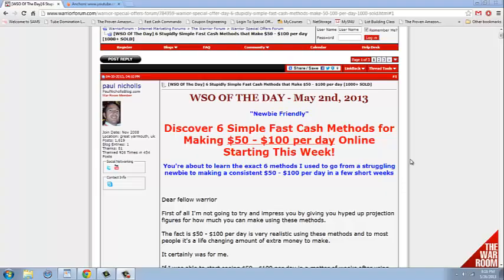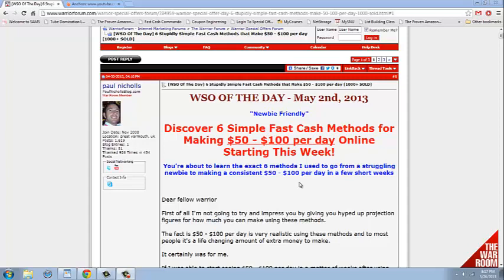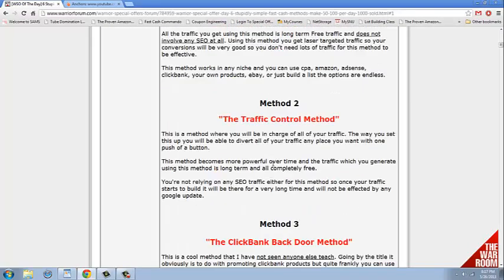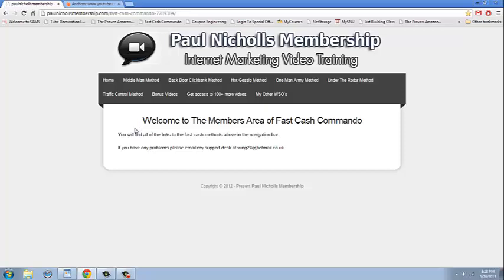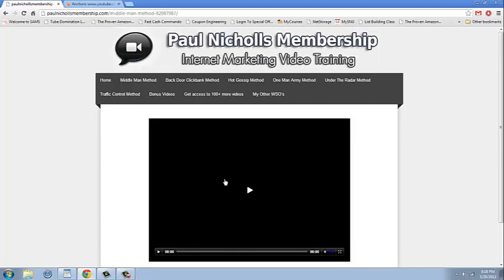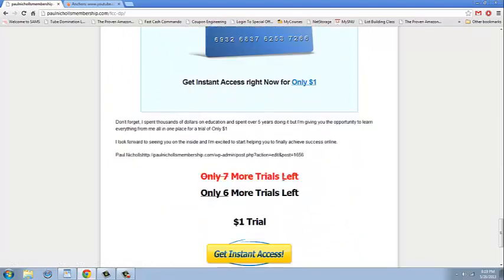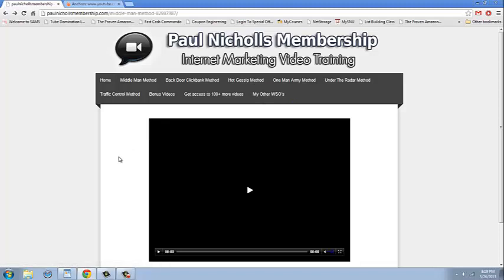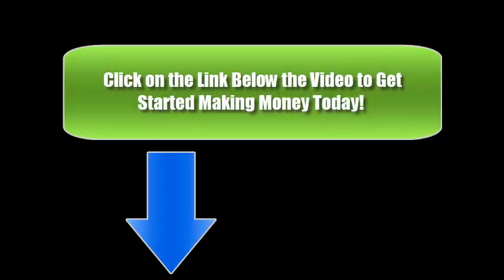Make $100 a Day Online - 6 Easy Ways to Make Cash Fast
It is a series of videos that shows you 6 different ways that you can start making money online. It boasts that you could be making $50- $100 dollars a day online, and I totally believe it after getting the product and implementing just a couple of the ideas.

I will say that at $7, the Fast Cash Commando is insanely underpriced, and I would easily pay over $50 for the info in just one of these videos.
I stared off with the Middle Man method, because it seemed like the easiest one to start making profits with, and literally had made over $50 the same day. I have never seen a product that renders these types of results.
It's only $7 and it comes with a 60 day money back guarantee. But I will make you a guarantee... You won't want your money back.
Stop wasting your time learning things that don't make you any money, and start doing something that is proven to make cash today.